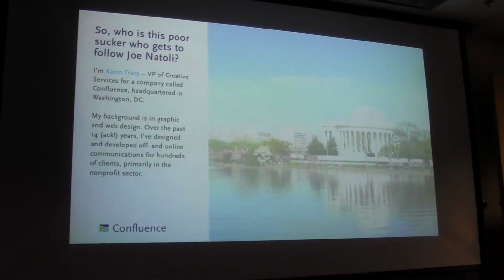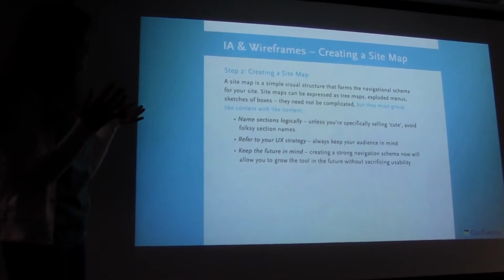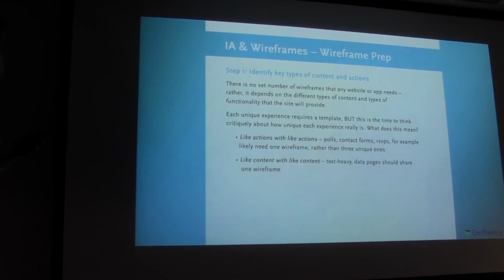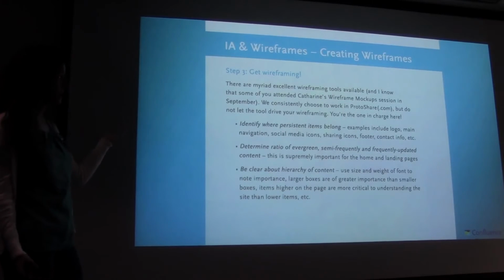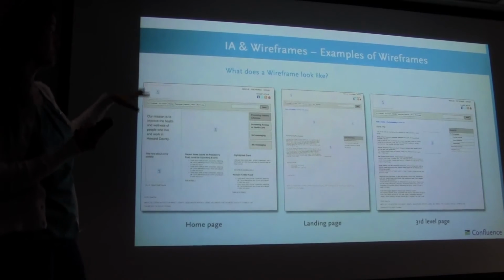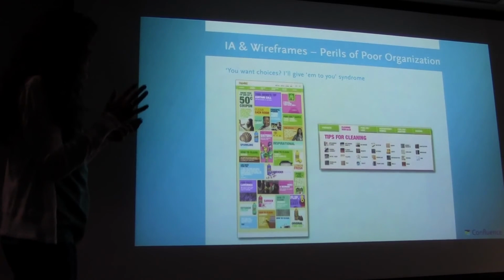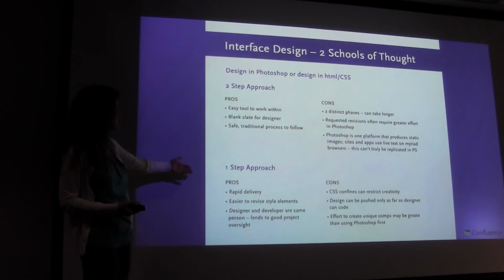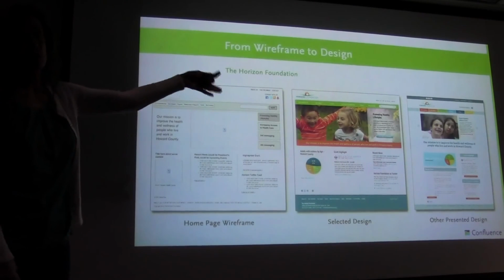2012-11-26: It's Design Time!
By Karin Tracy